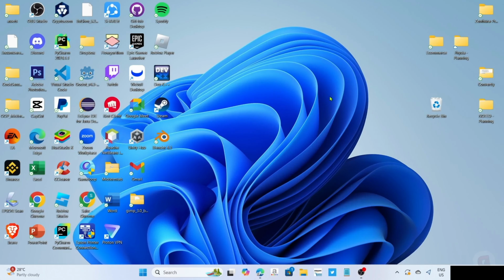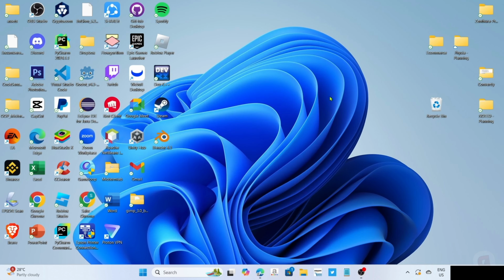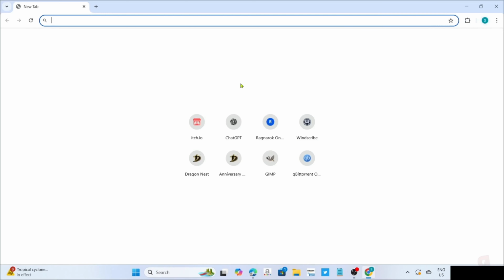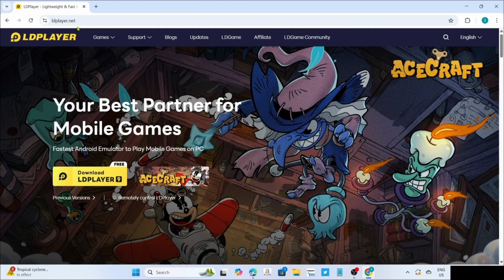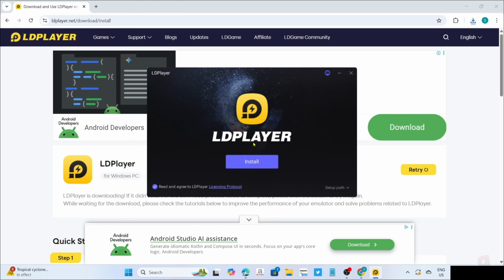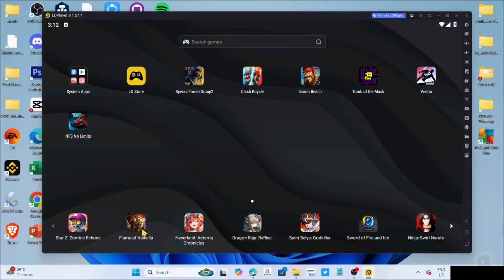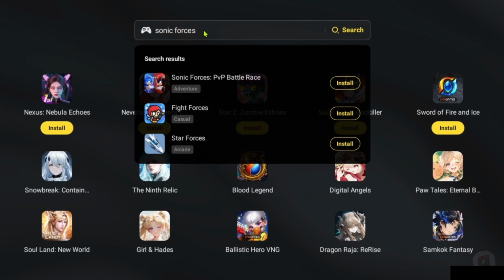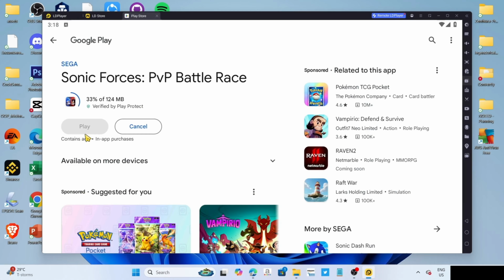How to Download and Play SONIC FORCES on PC or Laptop - Full Guide (2025)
Learn how to install Sonic Forces on PC or Laptop in this quick tutorial video.